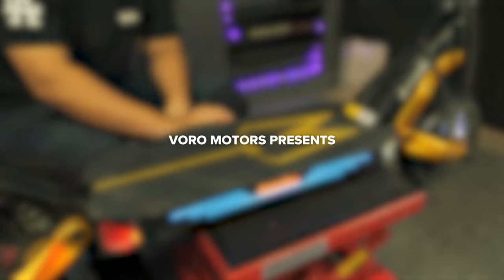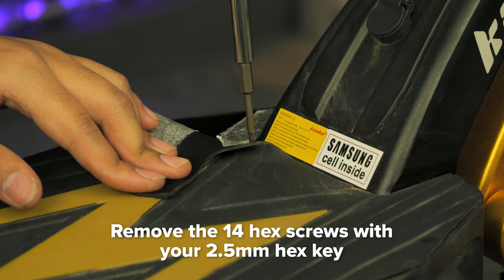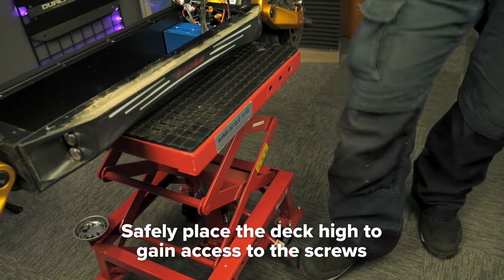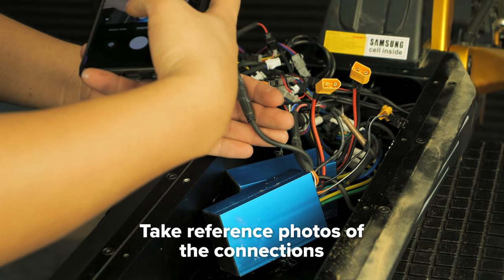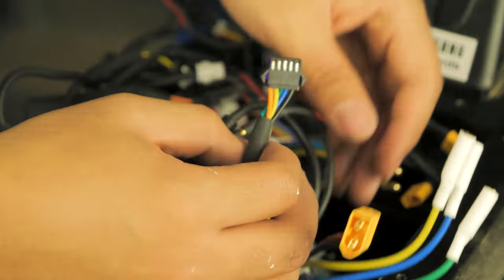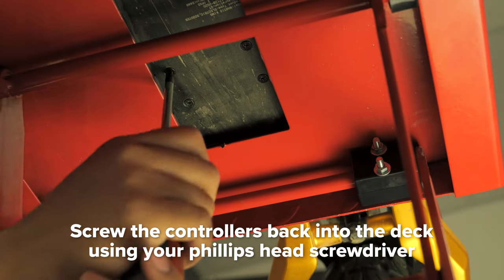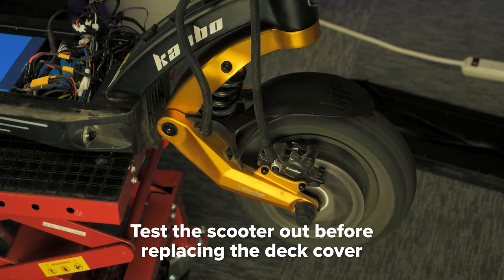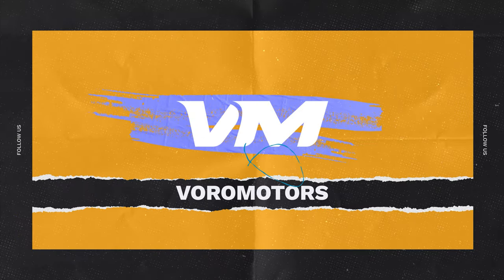How to replace the Front and Rear controllers on the Kaabo Mantis King GT - Voromotors tutorial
Welcome Voro riders! Today we will be showing you how to replace the front and rear controllers on the Kaabo Mantis King GT! 🔥 The Mantis King GT is Kaabo’s best all-around electric scooter. Yup, we said it. Unlike its dual-stem brethren, the Mantis GT weighs less than 80 lbs and boasts a nimbler, racier ride.

It’s got all of the tech and comfort upgrades from the Grand Touring series: thumb throttle, sine wave controllers, a large, centered display – and more. Along with advanced technology and improved construction, it has a higher water resistance rating and quicker folding mechanism than previous models. It hits harder, feels better, rides faster, and is straight-up stronger!